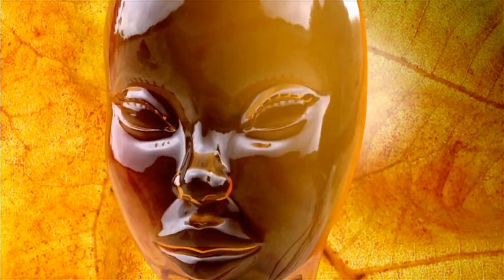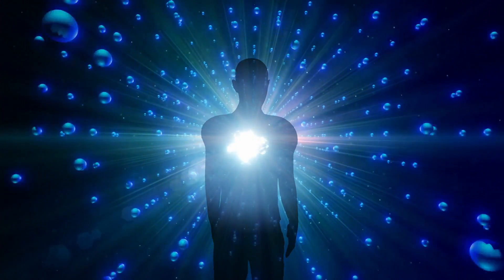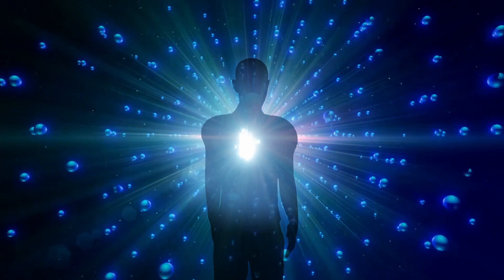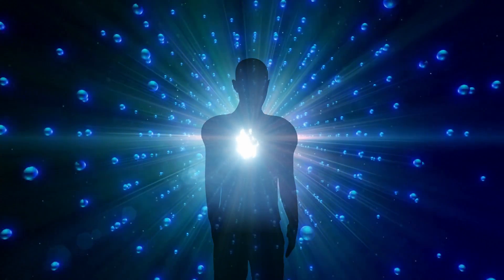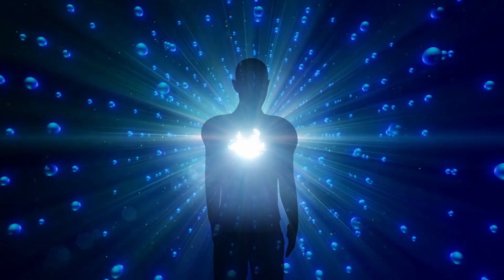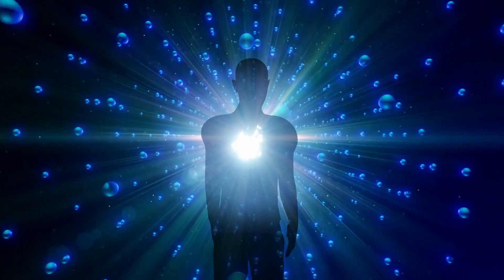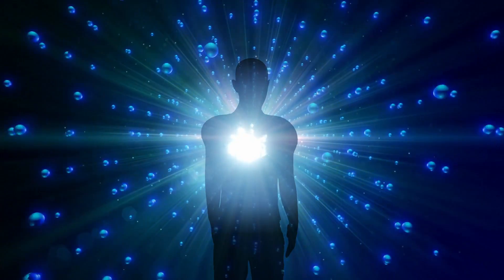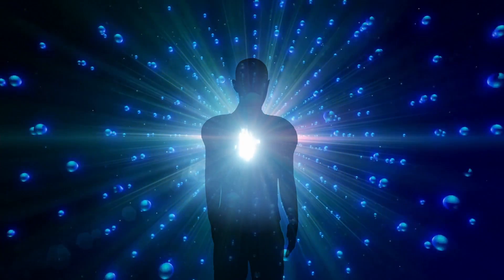TUNNQUA / PTSD Poem. Fully Functional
A poem about PTSD, describing how we are no different from anyone else and should not be described as such and not believing ourselves to be.